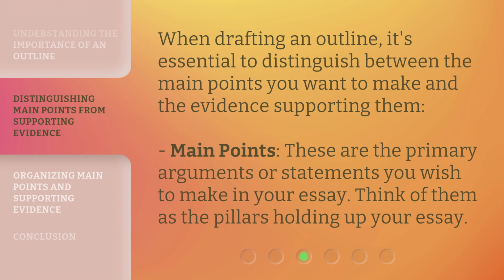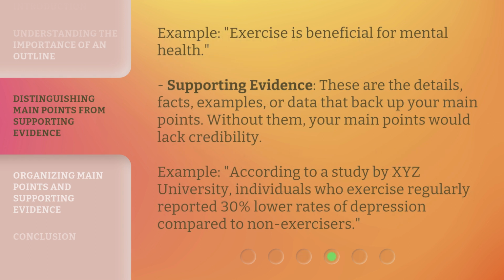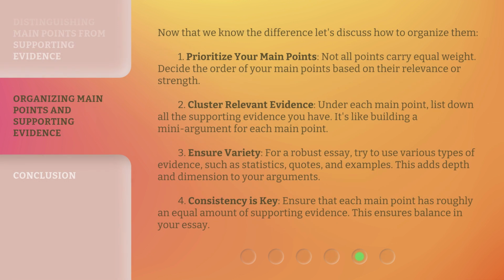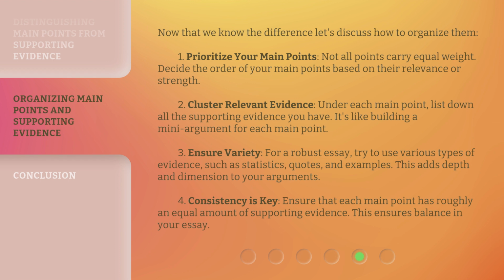Mastering Essay Outlines: Organizing Main Points and Supporting Evidence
Mastering Essay Outlines: Organizing Main Points and Supporting Evidence • Learn how to create a powerful essay outline by organizing main points and supporting evidence. Discover the importance of outlines, distinguish between main points and supporting evidence, and master the art of organizing them effectively.

00:00 • Introduction - Mastering Essay Outlines: Organizing Main Points and Supporting Evidence
00:36 • Understanding the Importance of an Outline
01:08 • Distinguishing Main Points from Supporting Evidence
01:59 • Organizing Main Points and Supporting Evidence